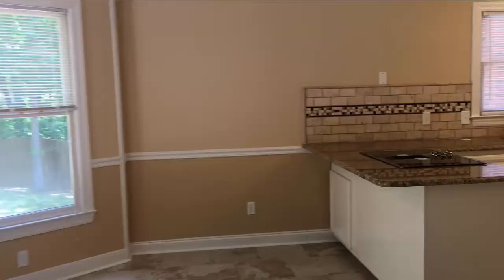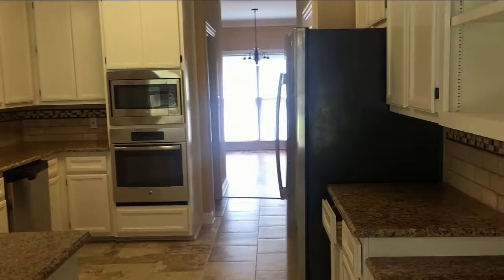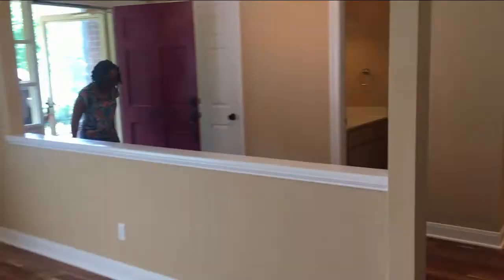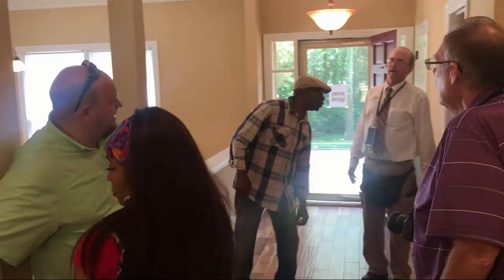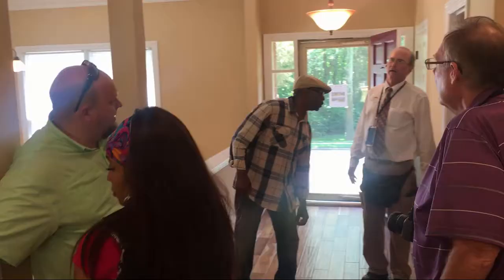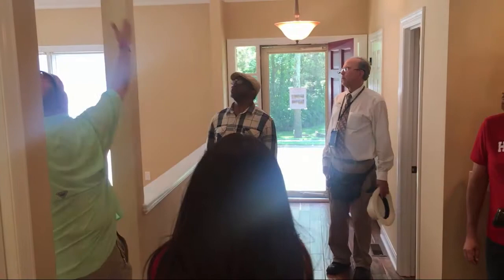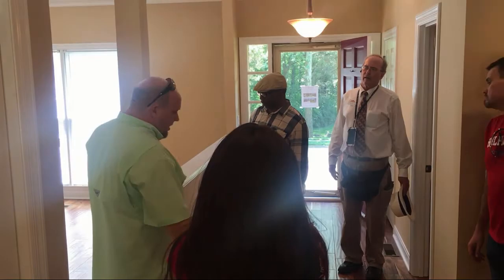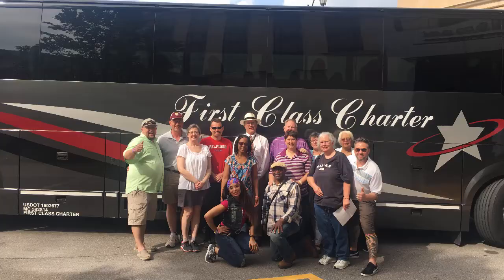Bus Tour - Rehabbing Houses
Here's an inside peek at what we did this weekend at our annual Bus Tour with my business partner. If you haven't gotten out to one of our events, I strongly encourage you to do so. We are like no one else, and you can take those words to the bank!

Ian Flannigan
Call/Text/Email/ANYTIME

Learn how YOU can BUILD WEALTH with eXp Realty:

eXp Realty offers every agent the unique opportunity to become a shareholder in the company, and celebrate the company’s financial success.
Agents can earn equity awards for various achievements such as closing their first transaction as well as the opportunity to earn back their yearly commission cap in stock.

Agents at eXp Realty can receive revenue share from the sales activity of the productive agents they sponsor into the company. Revenue share is paid by eXp Realty and doesn’t reduce agent commission.
No desk fees. No royalty fees. No franchise fees. Agents keep 80-100% of their commissions and participate in one of the industry’s most rewarding agent experiences.

Agent Partnership - Grow and eXpand Your Business!

Amazing YouTube Services!